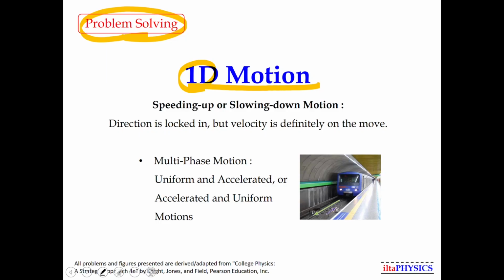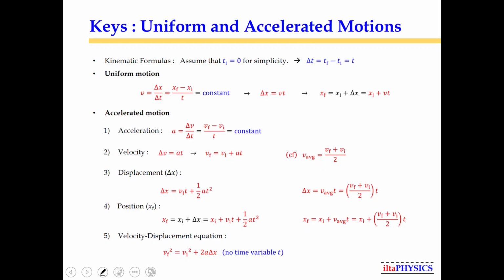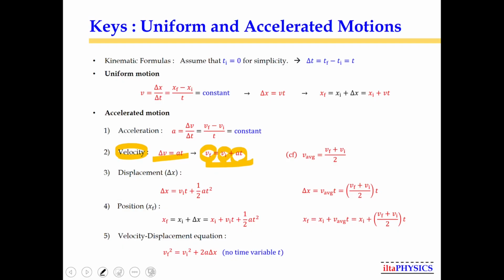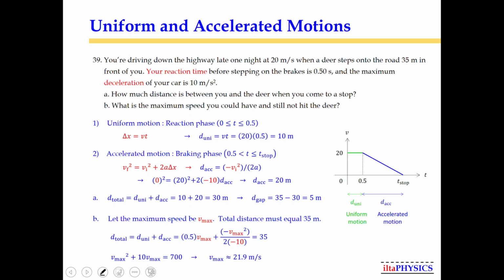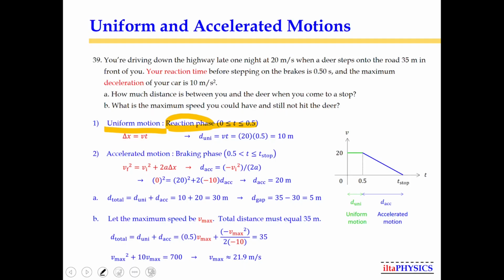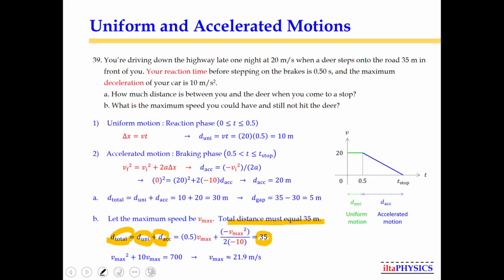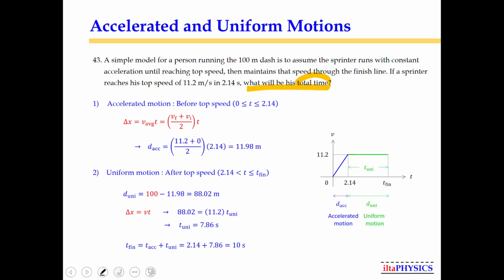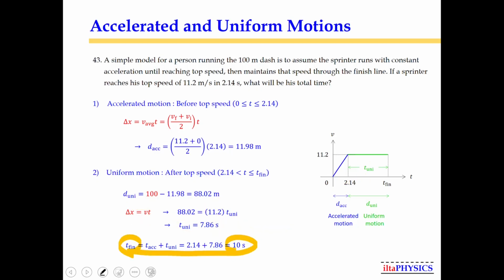CH02_4_PS_1D_Motion